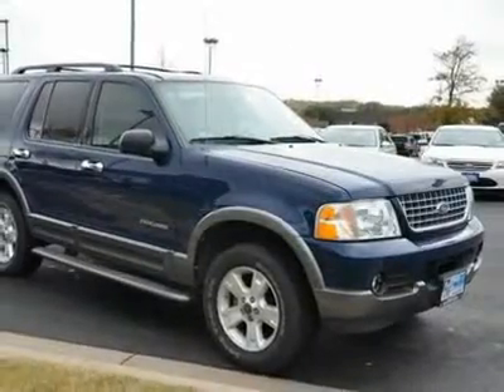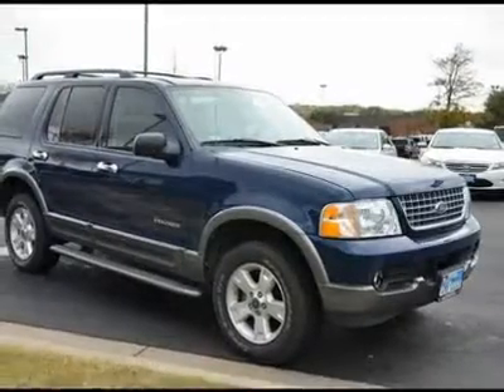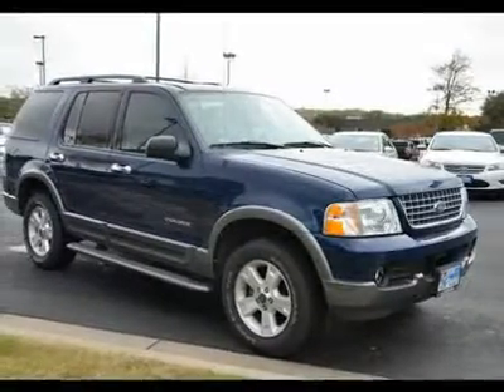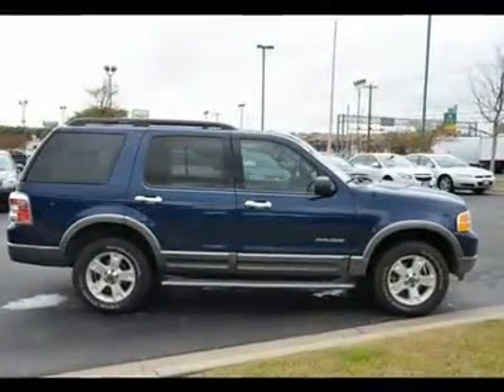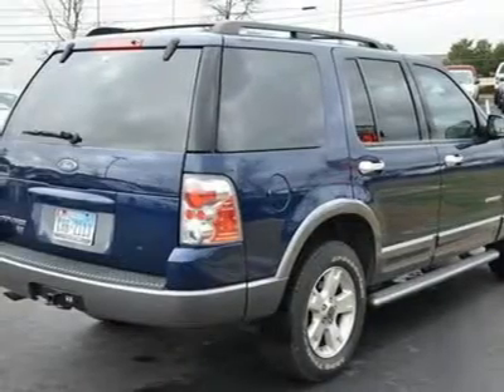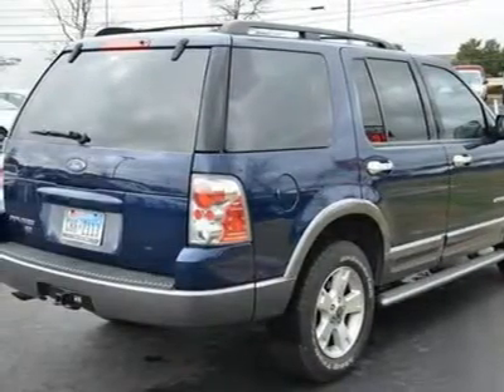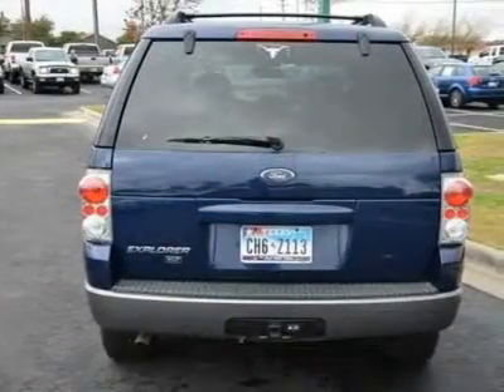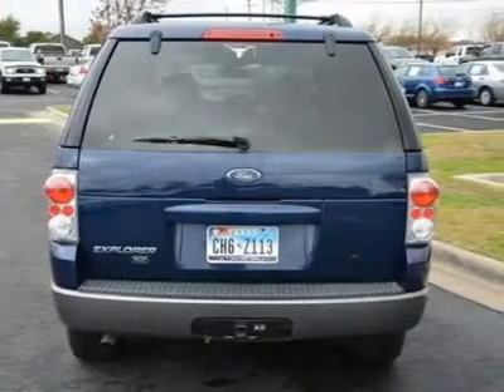2004 FORD EXPLORER Austin, TX 4ZA37623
2004 FORD EXPLORER Austin, TX
Stock

Henna Chevrolet
8805 North IH-35